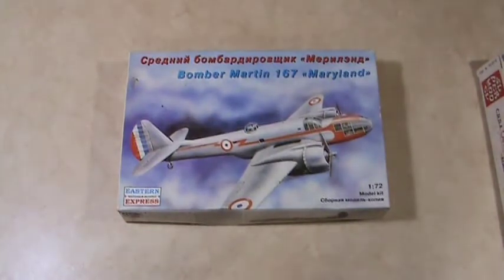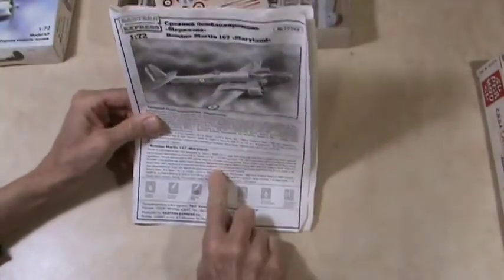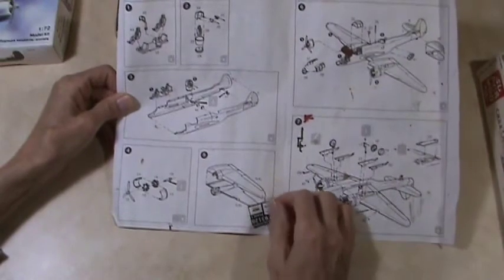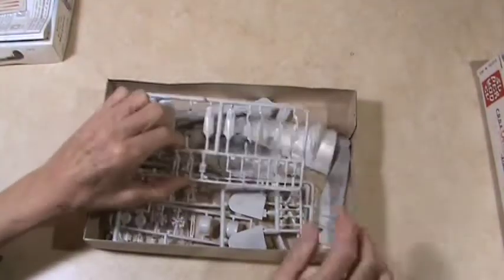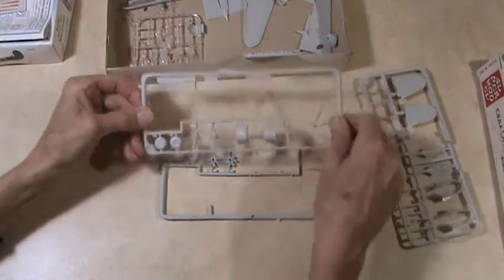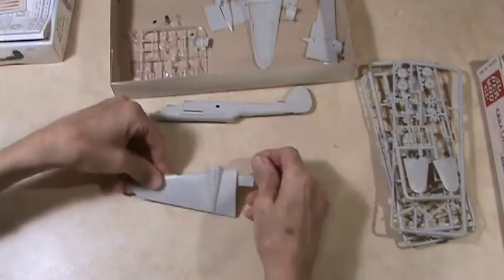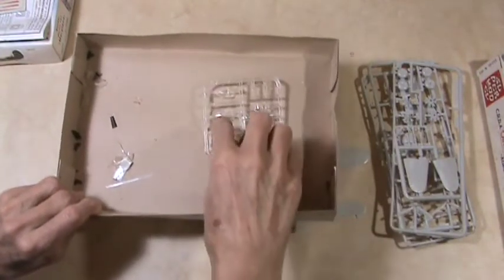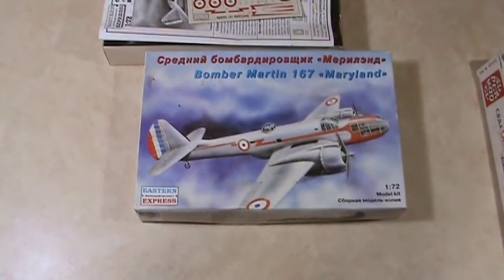Model Kit Review, Martin Maryland 1 72 Scale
This video is a review of a plastic model kit of the Martin Maryland in 1/72 scale.  The kit was produced by Eastern Express, probably some time in the 1990s or early 2000s.
The Martin Maryland first flew in 1939, and ordered by the French and British for use early in the war.  The British made use of them in the North African campaign for photo-reconnaissance because of their air speed capabilities.
The French used the Maryland as a light bomber and ground attack aircraft during the German invasion in 1940.